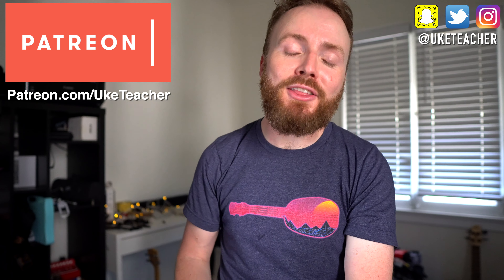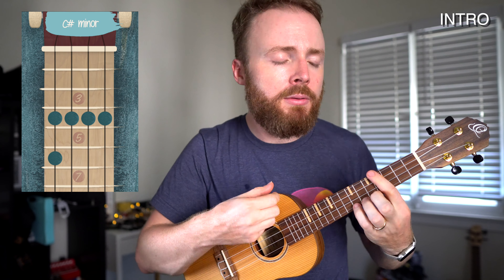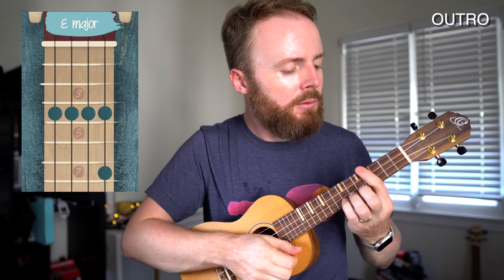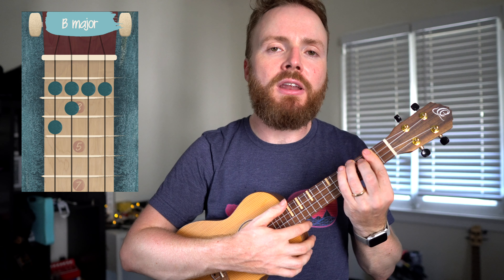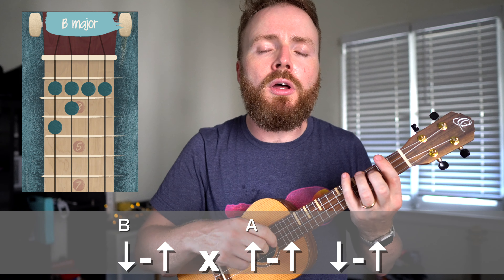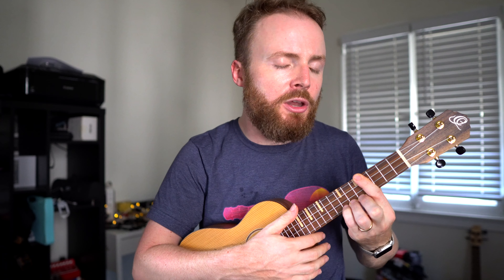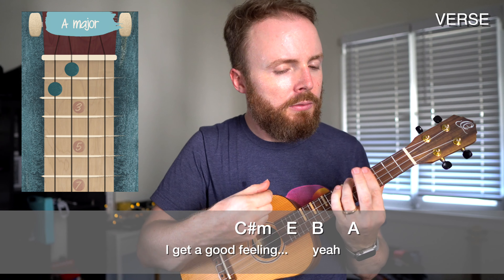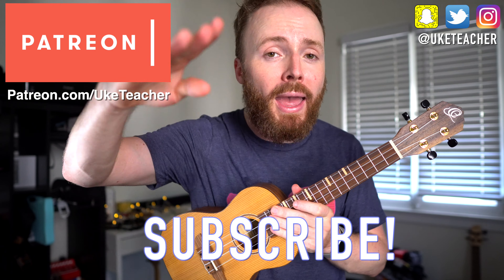Levels - Avicii (Ukulele Tutorial)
Here's an easy ukulele tutorial for Levels by the late, great Avicii. Lots of barre chords in this song, so you might find it a bit tricky at first... but with a bit of practice I'm sure you'll soon get the hang of it. Let me know what song you'd like to learn next in the comments!

LINK ME UP, SCOTTY:

AMAZON STORE

WRITE TO ME! I'll write back!
John "The Ukulele Teacher" Atkins
Los Angeles
USA